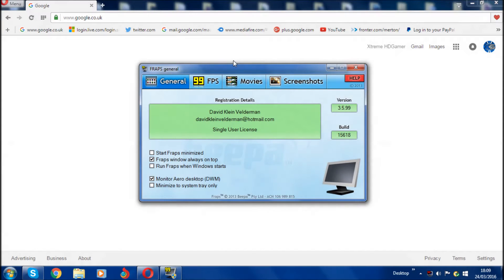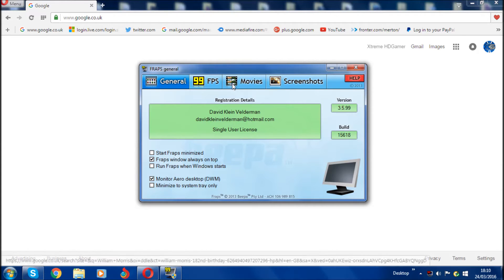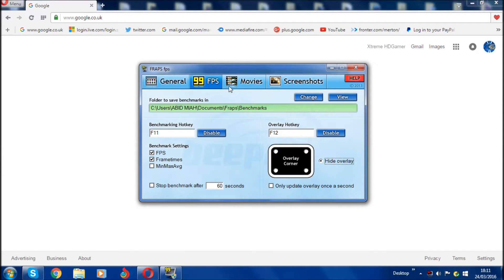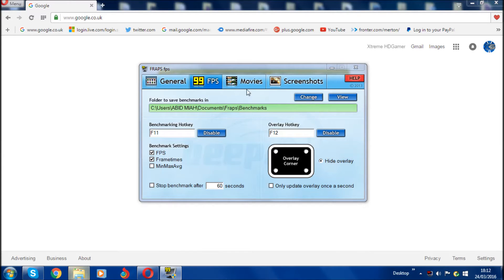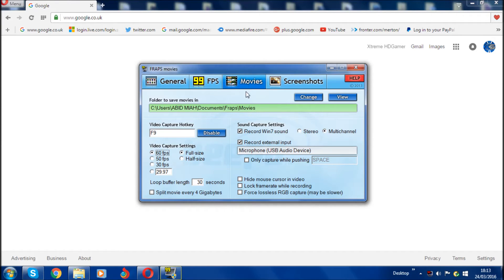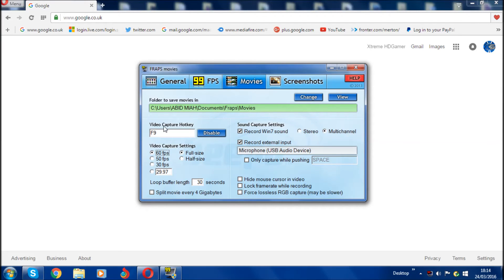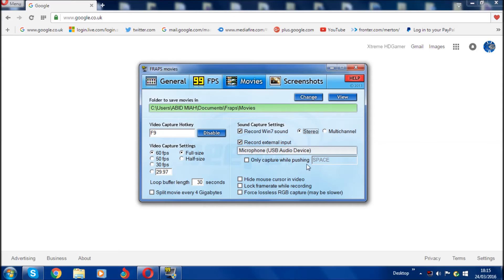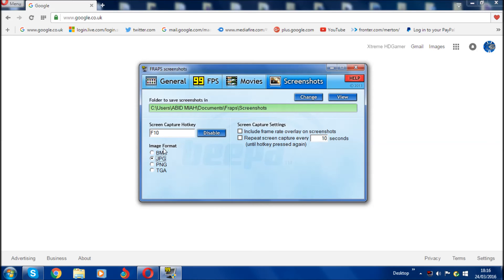How To Use and Record with FRAPS Easy & Simple! 2016 (Full Tutorial!) [HD]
►This tutorial will show you How to easily and effectively record Gameplay and Desktop Video with an application called FRAPS.

●In this video tutorial I show you how to easily and effectively record Gameplay and Desktop Video with an application called FRAPS. Fraps allows you to record gameplay video and also monitors your FPS and much more. Fraps can also be used to take great screenshots!